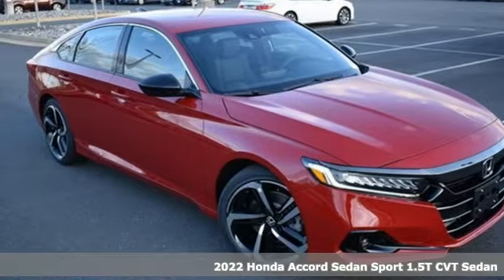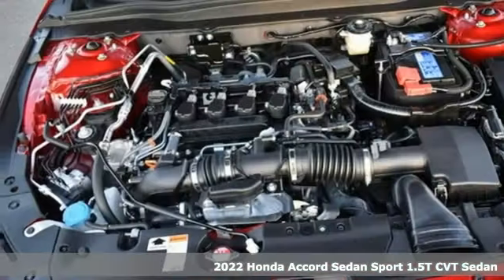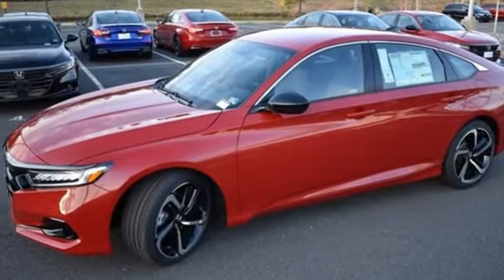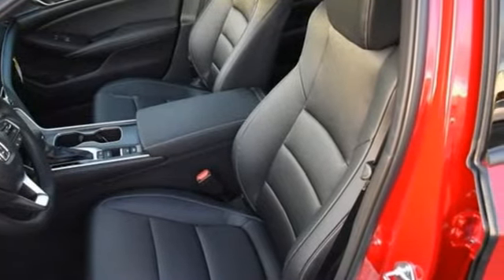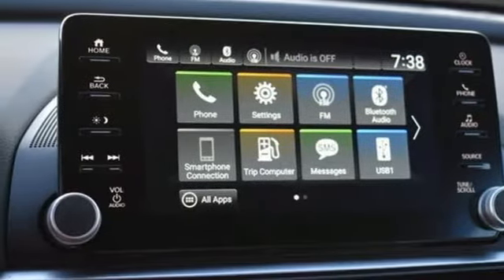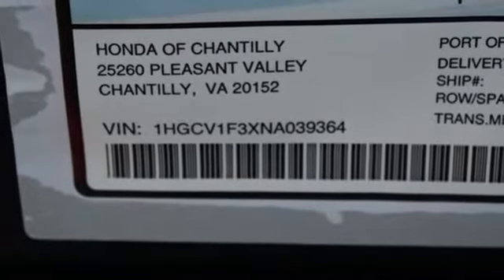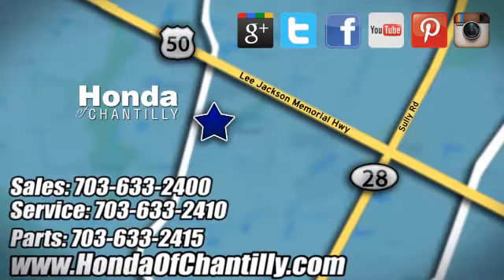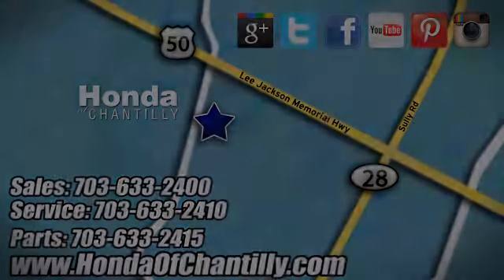New 2022 Honda Accord 1.5T Washington DC MD Chantilly, DC HCNA039364 - SOLD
Year: 2022
Make: Honda
Model: Accord 1.5T
Trim: Sport
Engine: 1.5T I4 DOHC 16V Turbocharged VTEC
Transmission: CVT
Color: Red
Interior: Black
Stock #: HCNA039364
VIN: 1HGCV1F3XNA039364
San Marino Red 2022 Honda Accord Sport CVT 1.5T I4 DOHC 16V Turbocharged VTECbrbrbr29/35 City/Highway MPG We make every effort to provide accurate information but please verify options and price with management before purchasing. All vehicles are subject to prior sale. All financing is subject to approved credit. Dealer installed options are additional. Stock photo colors, options and trim levels may vary. Not responsible for typographical errors. Published price subject to change without notice to correct errors and omissions or in the event of inventory fluctuations. Vehicle offers/prices & internet price quotes valid for 48 hours from initial posting date, subject to change by dealer/manufacturer without notice. Vehicles may be in transit to dealer. Vehicle photos may not match exact vehicle. Please call to confirm availability status. All prices exclude taxes, title, license, and a $899 documentation fee. Model tested with standard side airbags (SAB). Government 5-Star Safety Ratings are part of the National Highway Traffic Safety Administration (NHTSA). New Car Assessment Program **Based on model year EPA mileage ratings. Use for comparison purposes only. Your mileage will vary depending on driving conditions, how you drive and maintain your vehicle, battery pack age/condition, and other factors.

Address:
4175 Stonecroft Boulevard